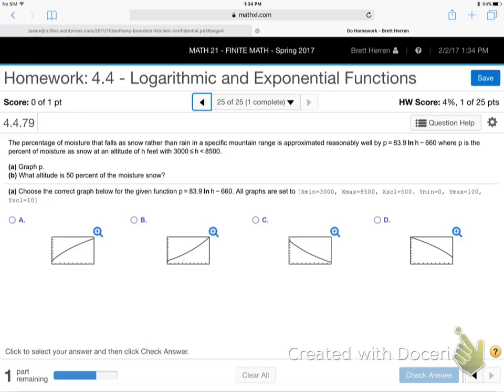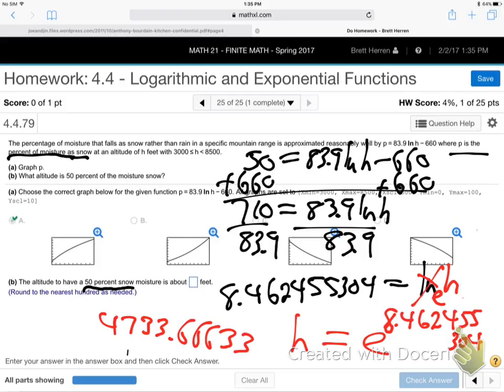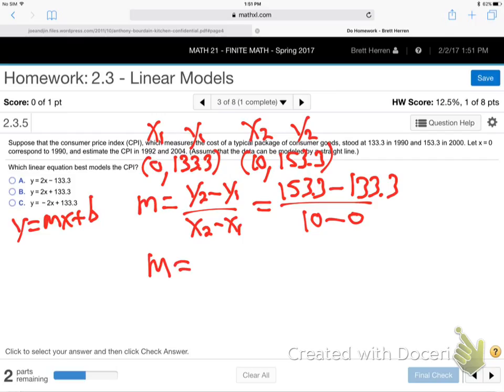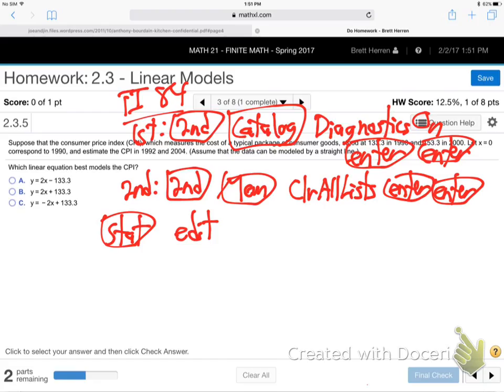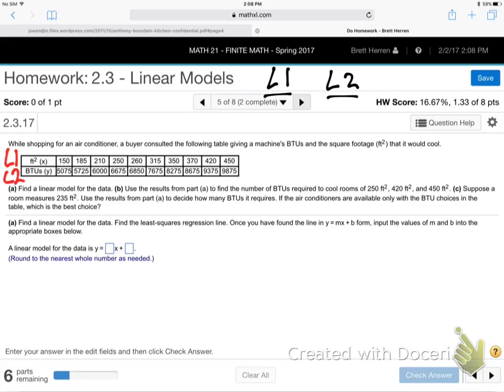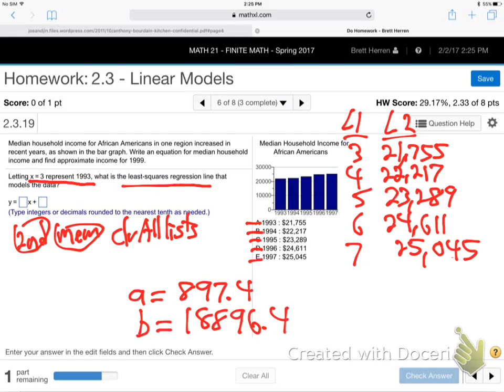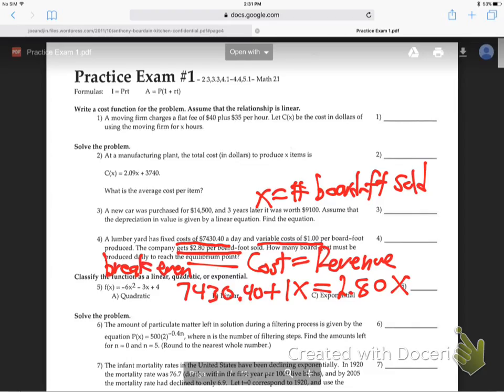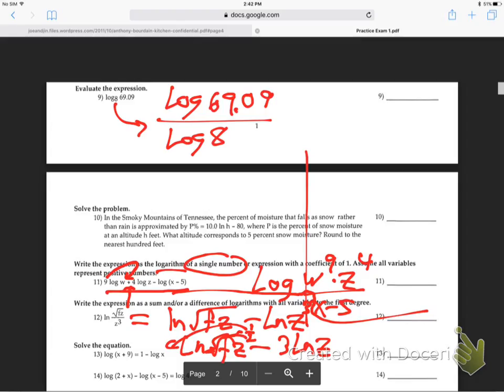m21-2.3 and exam1 review